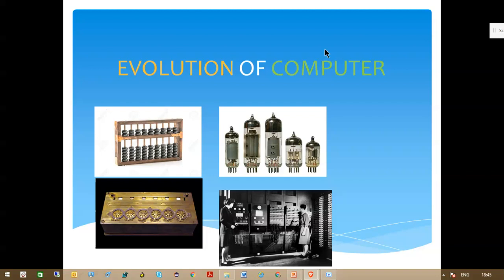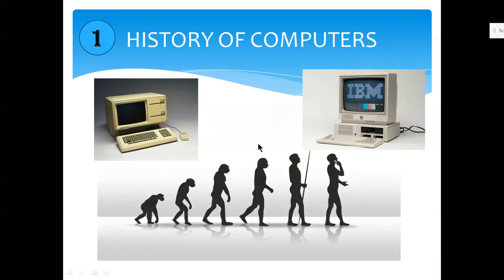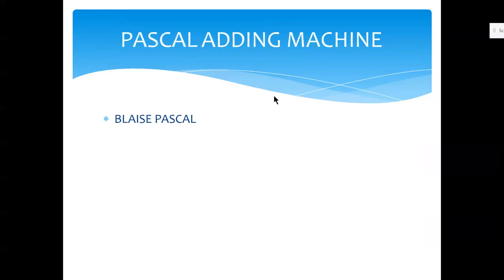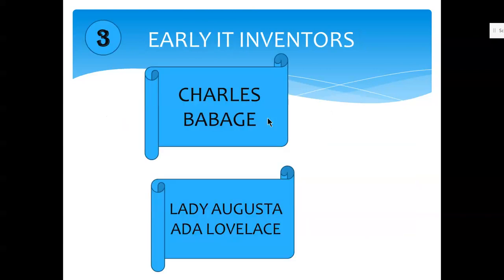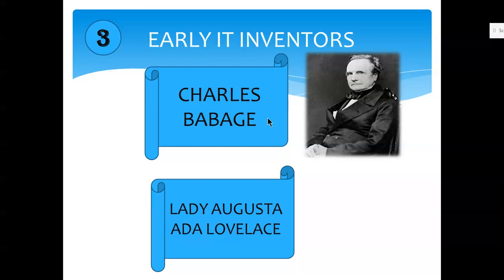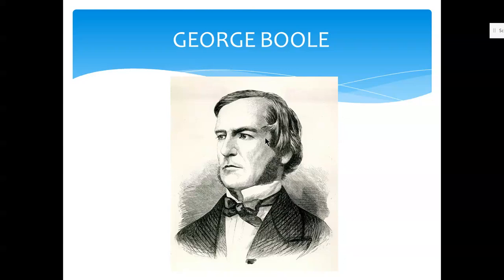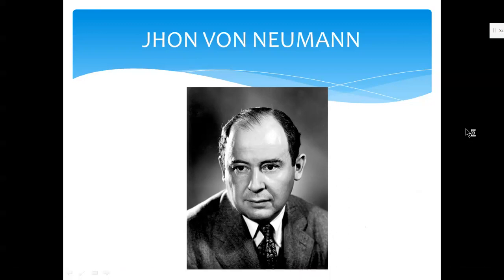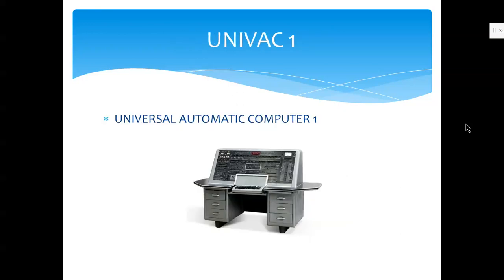EVOLUTION OF COMPUTERS | DEEPLY EXPLAINED | 5th CLASS